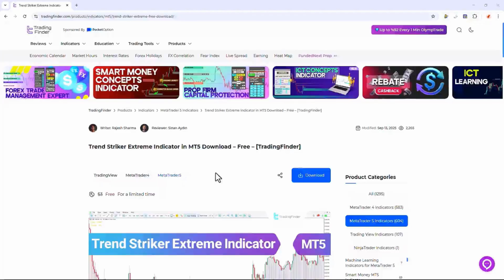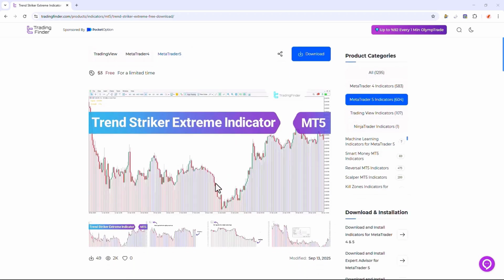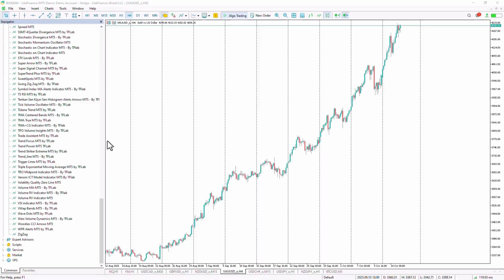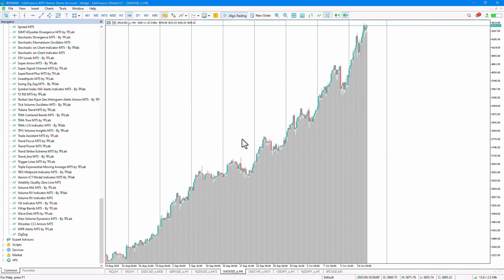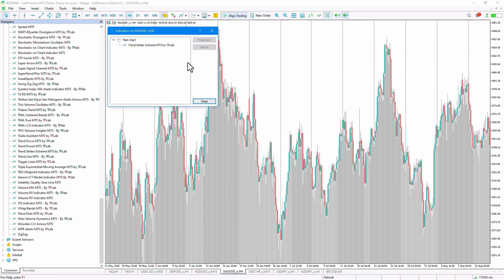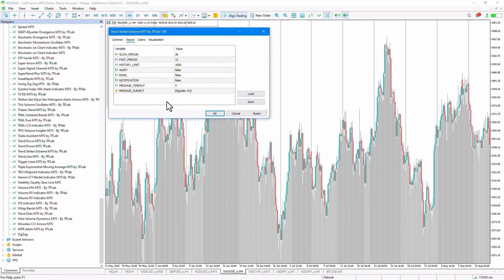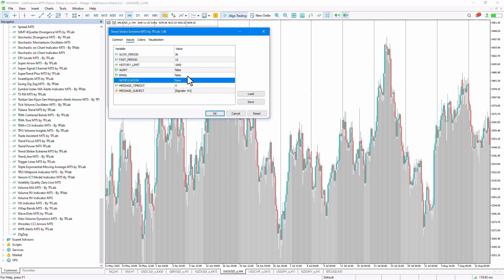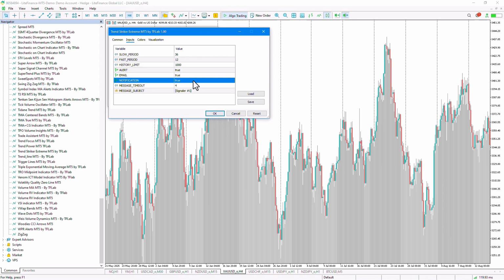🌈 Trend Striker Extreme Indicator in MT4/5 – Free – [TradingFinder]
💎 This powerful tool for MetaTrader 4 and MetaTrader 5 helps you identify trend direction, strength, and possible reversals with precision.

📝 Perfect for forex traders and Smart Money Concept (SMC) users, it gives you a clear visual view of market momentum and helps you make confident trading decisions.

00:00 Intro
00:15 Download Trend Striker Extreme Indicator
00:30 Add indicator to metatrader
00:50 Explanation about Indicator
01:45 Indicator's setting
02:20 Alert settings
03:00 Notification enabling